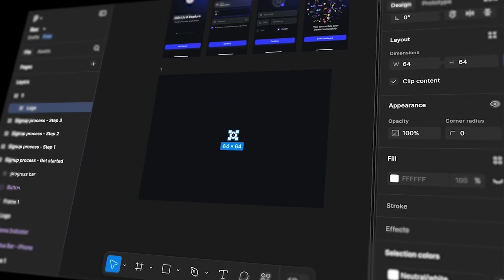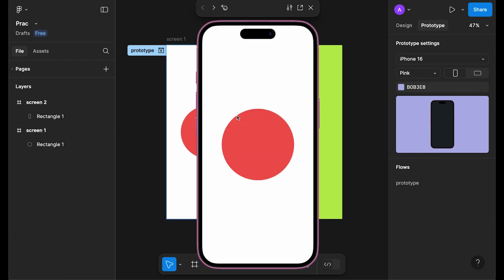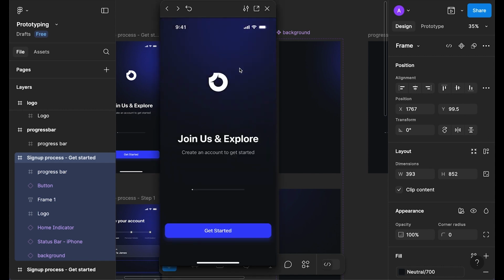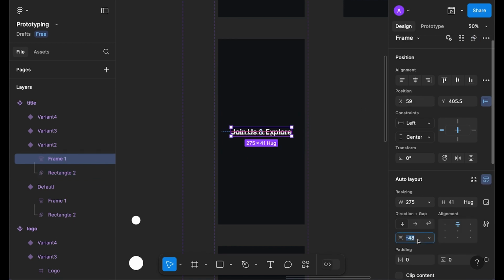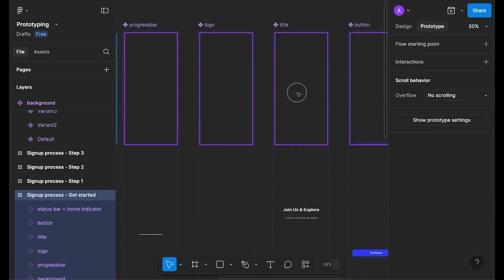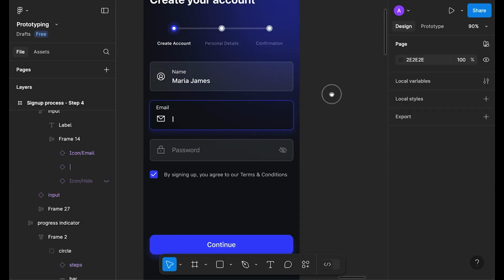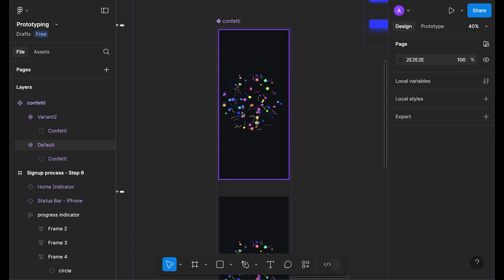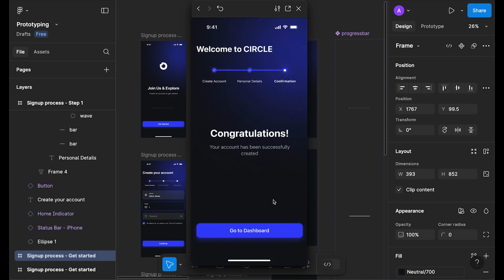Advanced Figma Animation and Prototyping🚀 | FREE COURSE 2025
Unlock the full potential of advanced Figma animation & prototyping tools in this free course 2025! Learn to create smooth micro-interactions, smart animations, advanced transitions, and interactive prototypes like a pro. Perfect for UI/UX designers looking to enhance their design workflow.

👉 Start now and bring your designs to life!

00:00 Intro to Figma course
01:05 Basic Prototyping
09:39 Figma Animation (Advanced level)
51:10 Prototyping